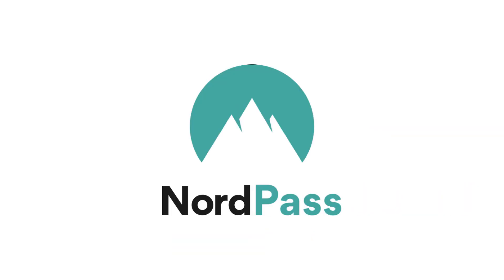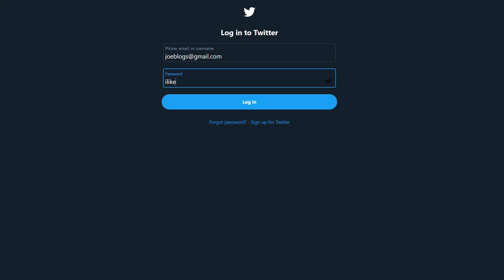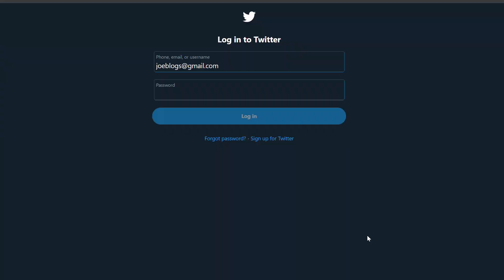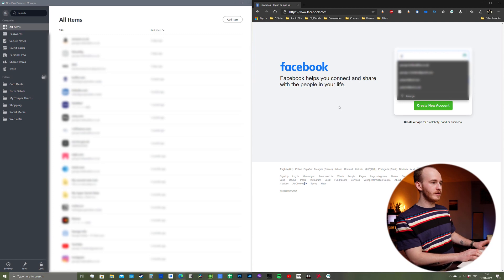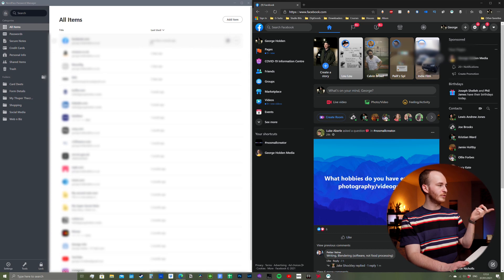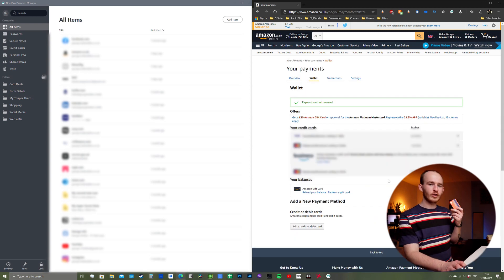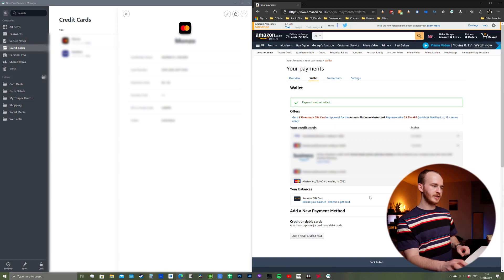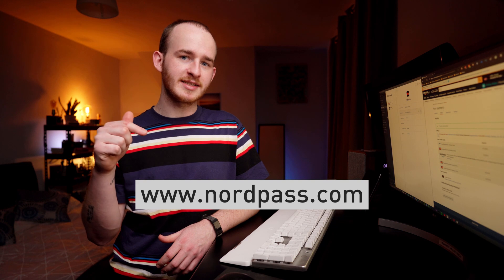NordPass Password Manager Review and Tutorial by George Holden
In this NordPass review, tech YouTuber George Holden shows the features and capabilities of the password manager. NordPass is an essential cybersecurity tool that stores and secures your passwords and has autosave and autofill functions. Moreover, it can save your credit card details and notify you about data breaches you’ve been affected by.

In the video, George also explains why it is important to use strong passwords, shows NordPass’s many features, and demonstrates how easy they are to use. You will also find out what benefits you get with the Premium NordPass account.